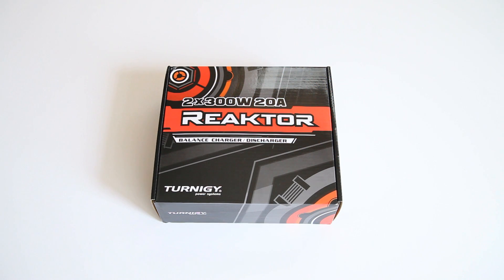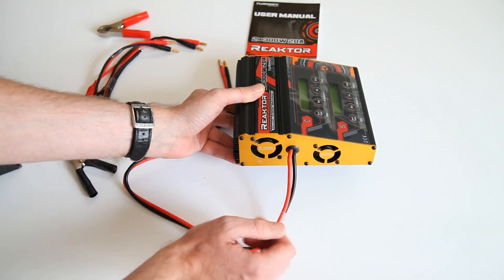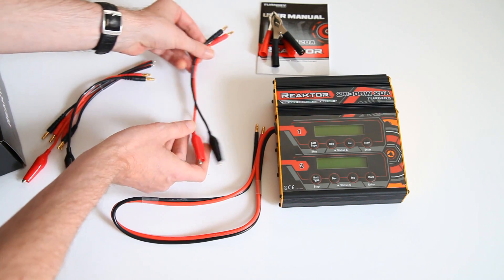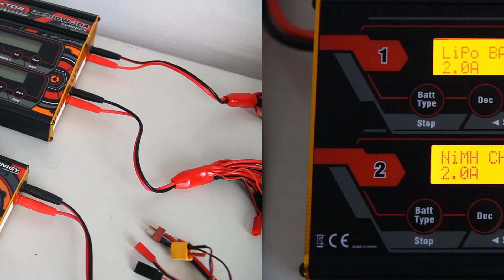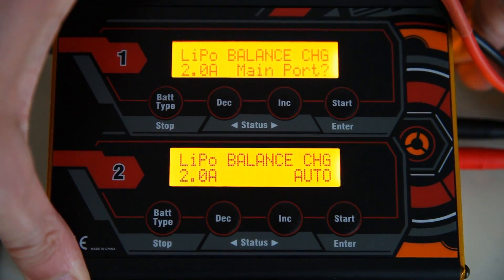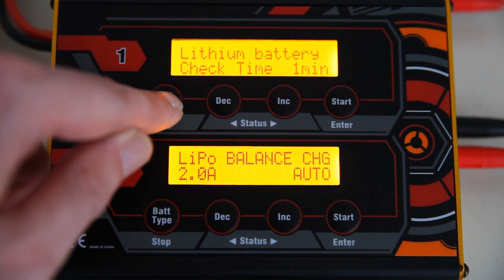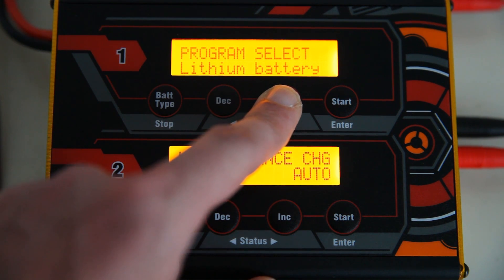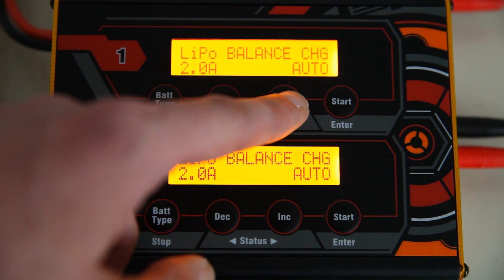Turnigy Reaktor 2 X 300W 20A Charger - Unboxing + rundown of the menu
Hi there people :)
because I had good results with the single Reaktor 300W, I picked up a X2 version of it. Basically the same charger I guess, though it doesn't have an USB port, and no temp-sensor port..
Here is my unboxing of it, and a run though the options..